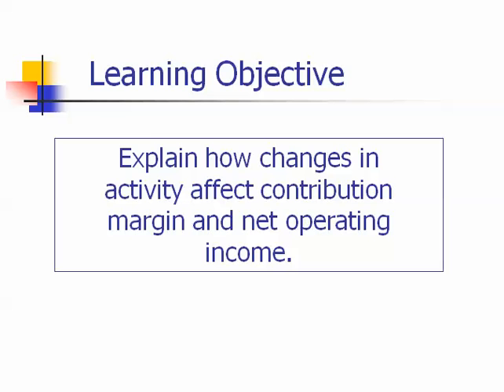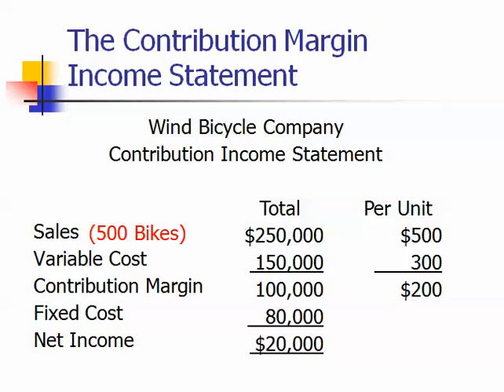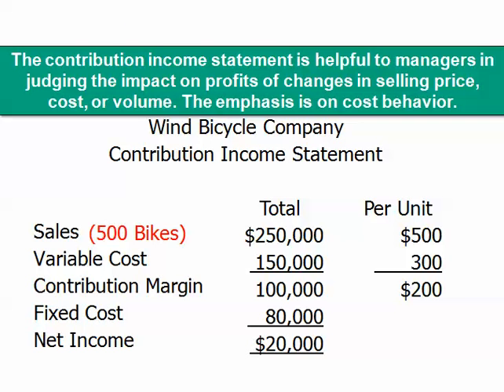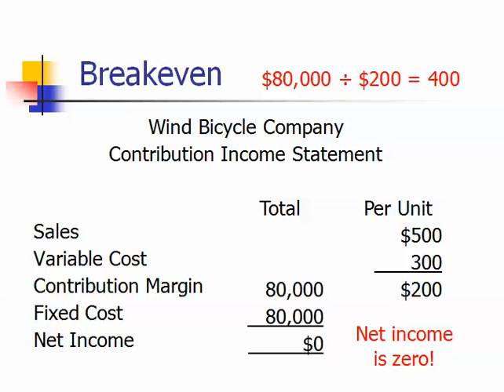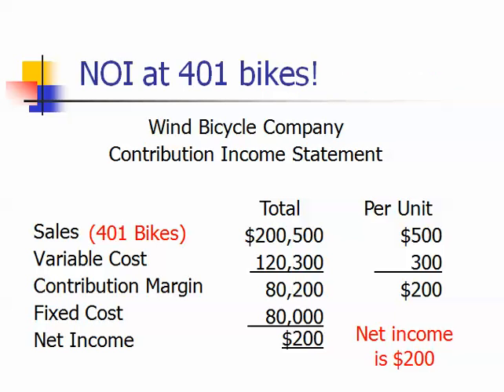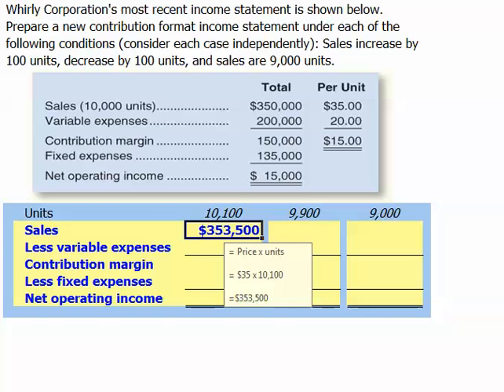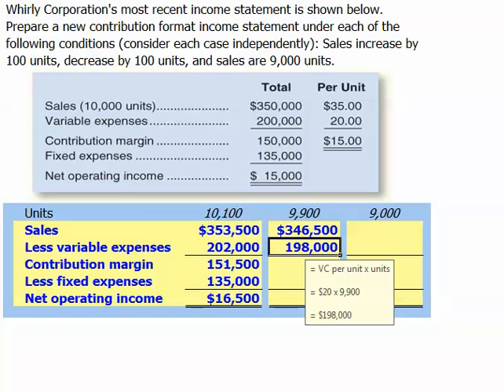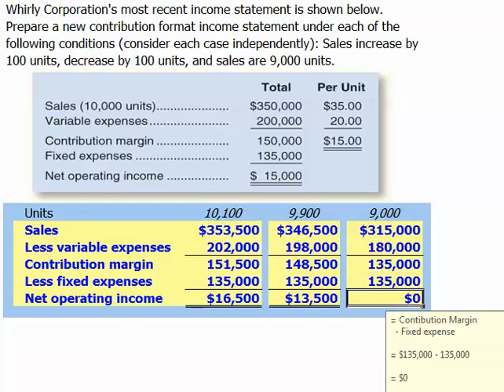Changes in Activity Levels and the Contribution Margin (LO 1).mp4